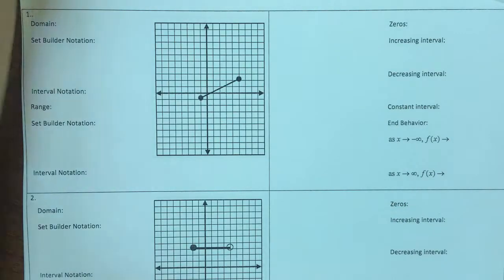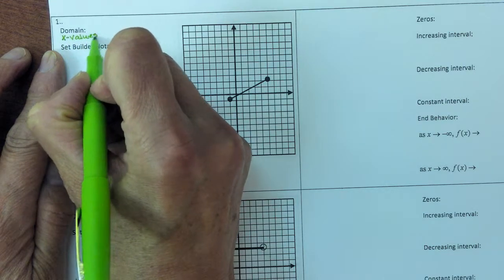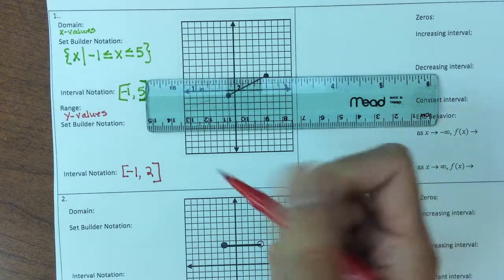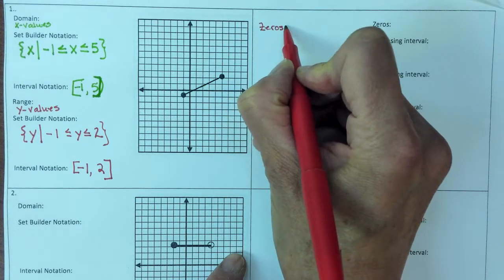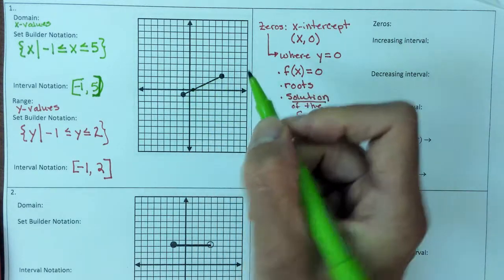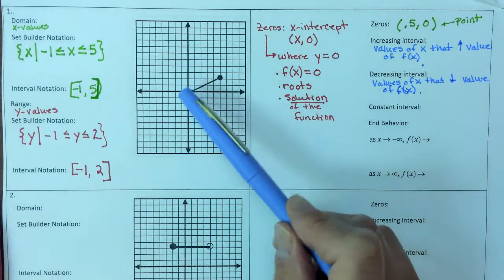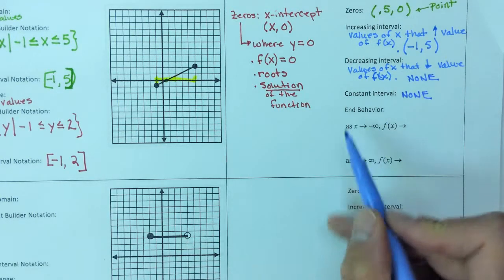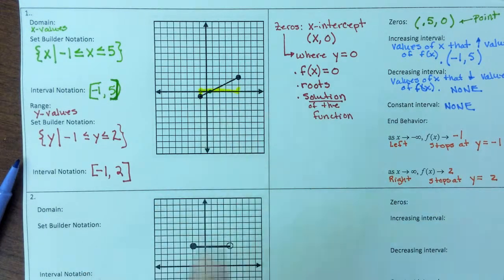My Little Book Of Graphs 1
Analysis of graphs: Domain, Range, Zeros, Increasing Interval, Decreasing Interval, End behavior.